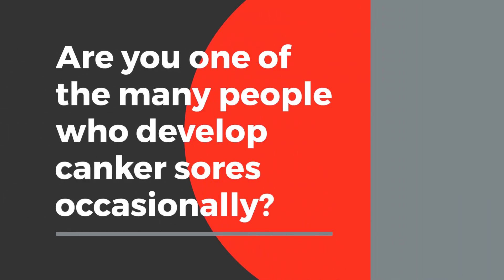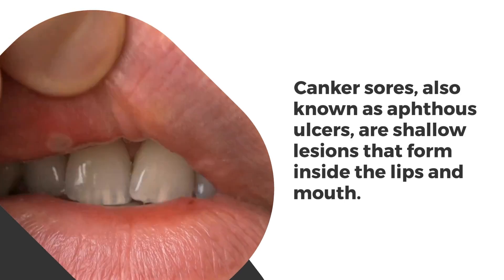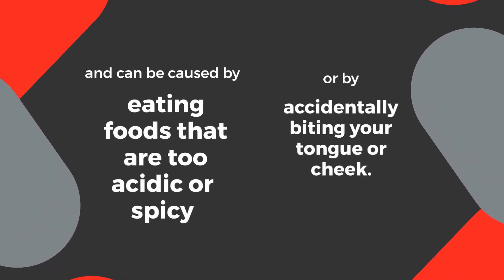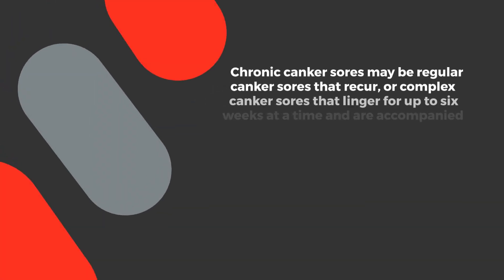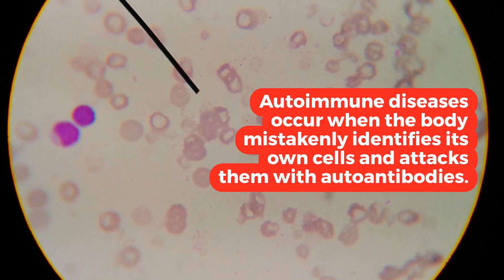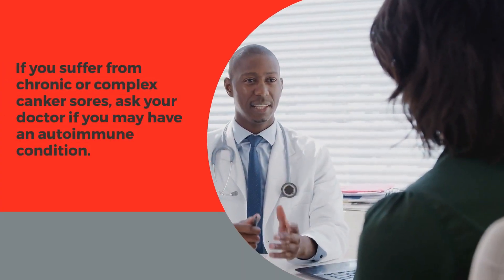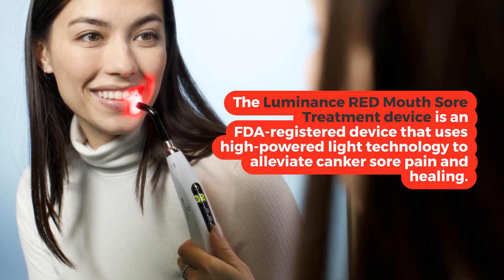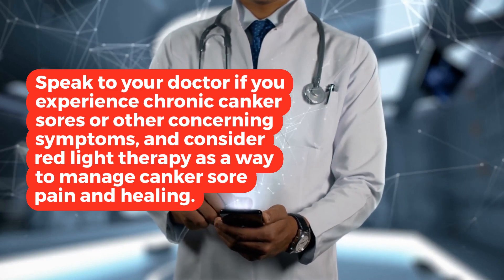Do Chronic Canker Sores Hint at Autoimmune Conditions?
Are you suffering from chronic canker sores? Do you think you may have an autoimmune condition? In this video, we discuss the different types of canker sores, their causes, and whether chronic or complex canker sores might indicate an underlying autoimmune disease. Learn which canker sores to watch out for, major triggers, and potential treatments!